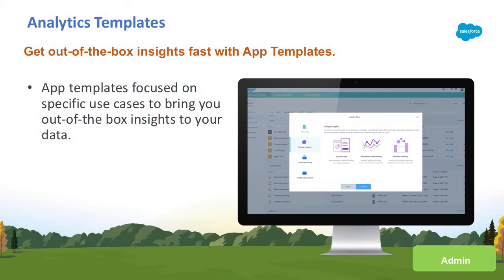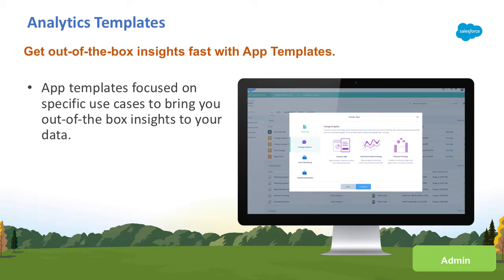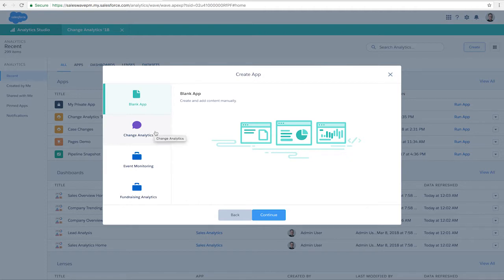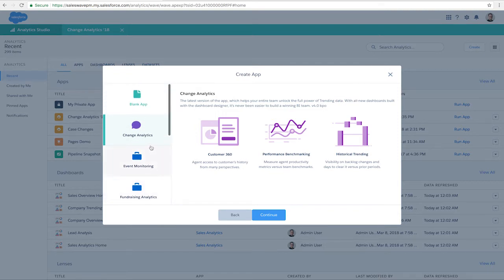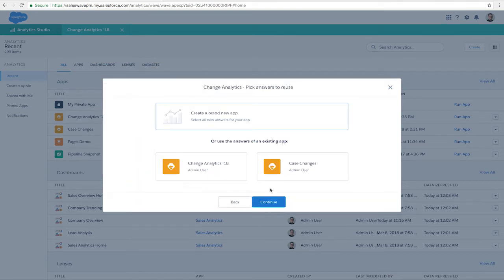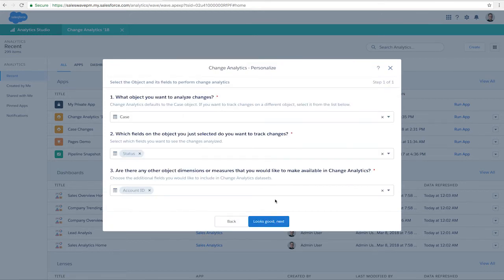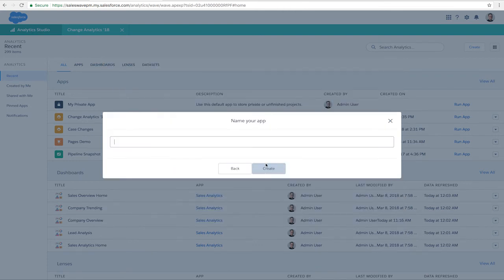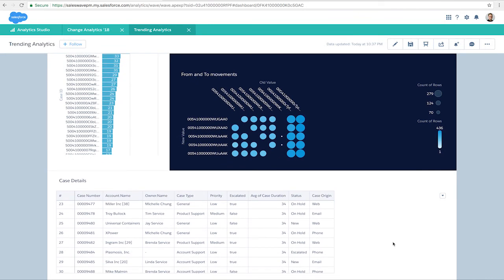Platform Einstein Analytics: Analytics Templates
Get out-of-the-box insights for your data with App Templates. Choose your analytics from specific use cases, including Quoting Analytics, Analytics Adoption, Snapshot Analytics, Pipeline Trending Builder, Fundraising Analytics, and Change Analytics.